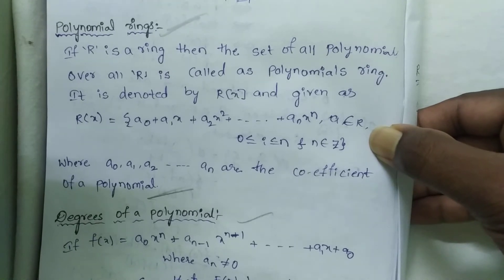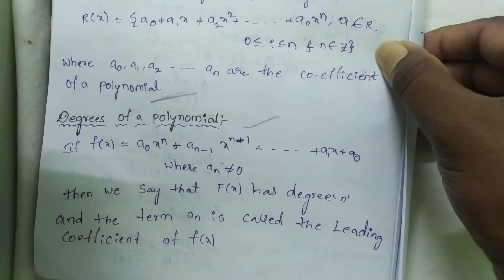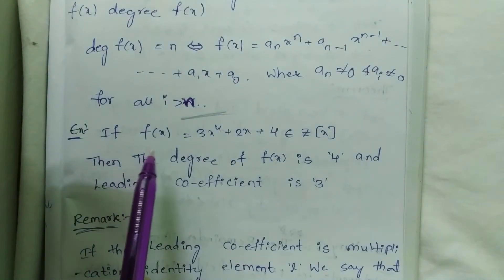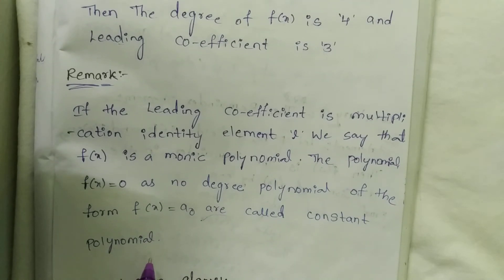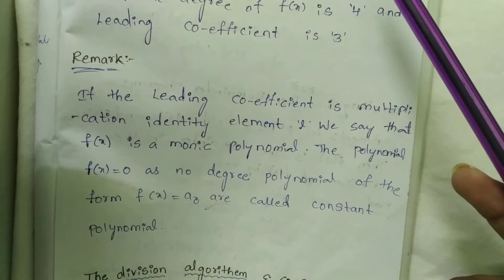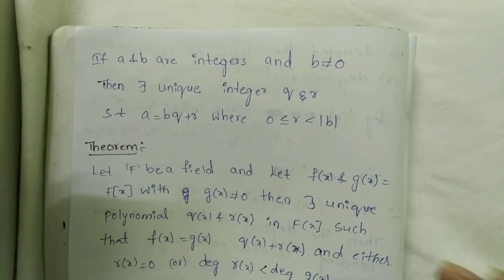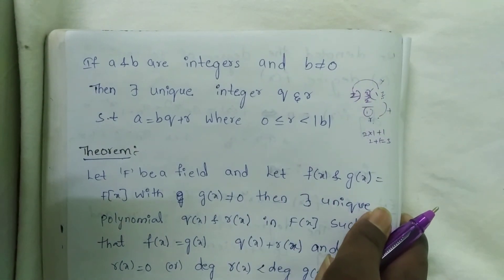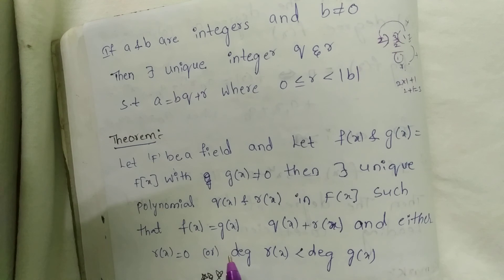Algebra (Ring homomorphism)( Degree of a polyn) part 11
Algebra (Ring homomorphism)